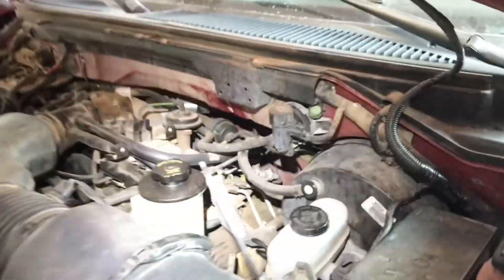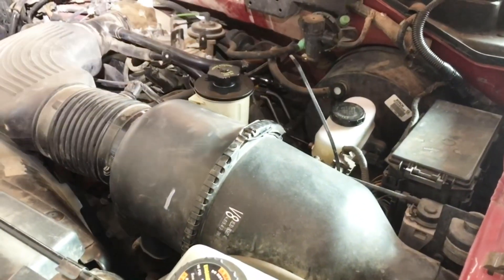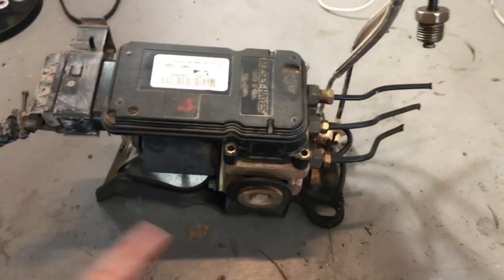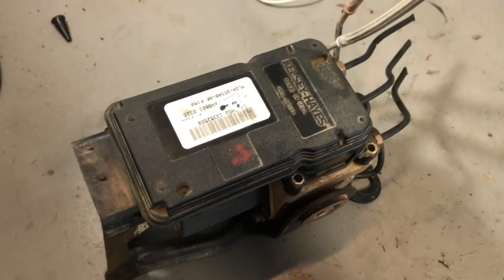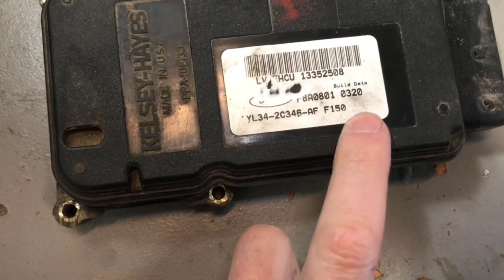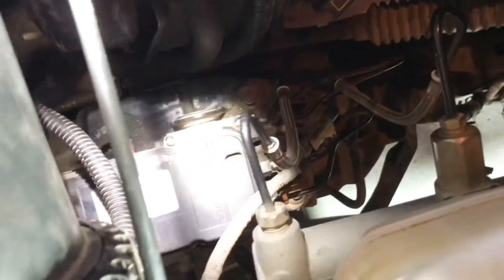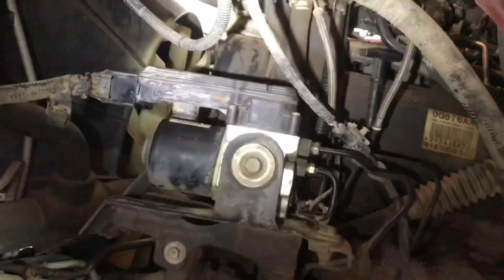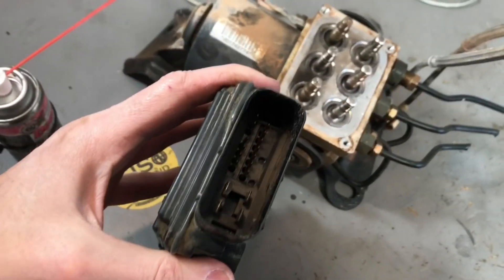Ford F-150 ABS Module Replacement - pump motor won't stop running! 10th Generation F150 & Expedition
So your ABS Pump won't stop running? This video covers everything involved in swapping out the module.

Forum Post on DIY repair of the circuit board with a replacement Mosfet Chip

Module Fastener Size: M7x0.7x25mm

Items In This Video:

Panel Clip Removal Tool Set
Panel Clip Pliers
Deoxit D100